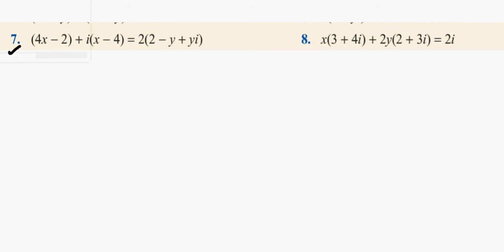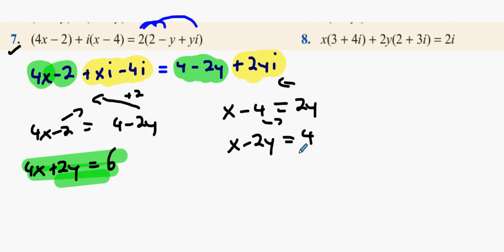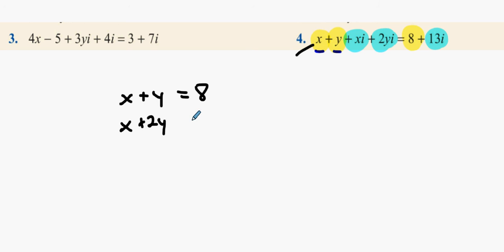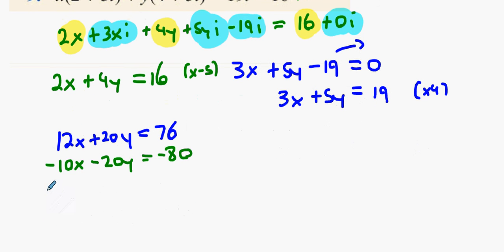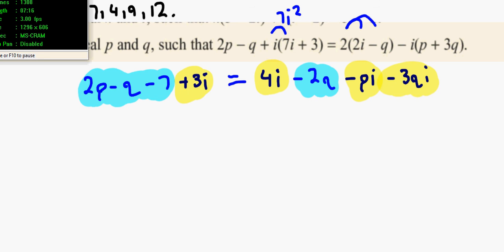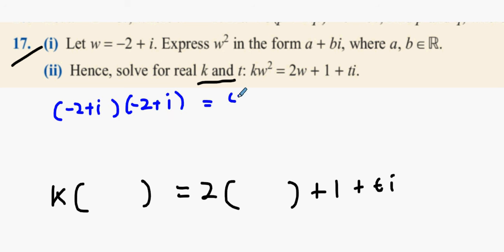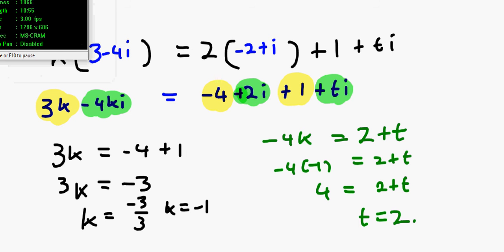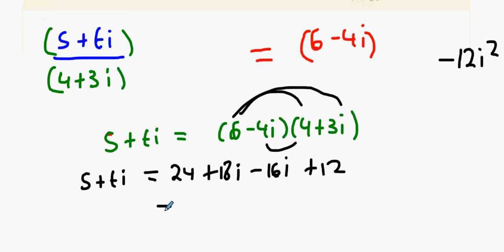6ord 1 7 q7q4q9q12q17q21